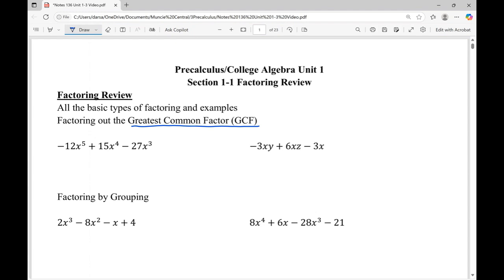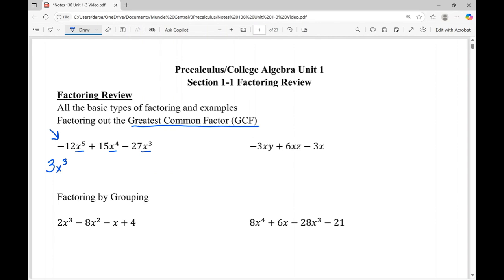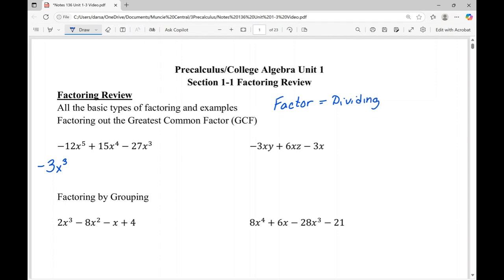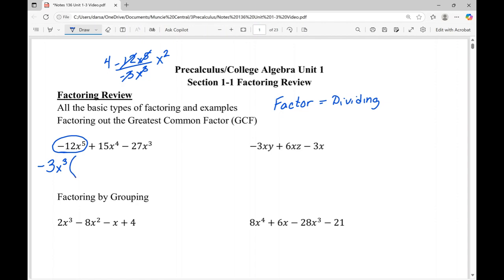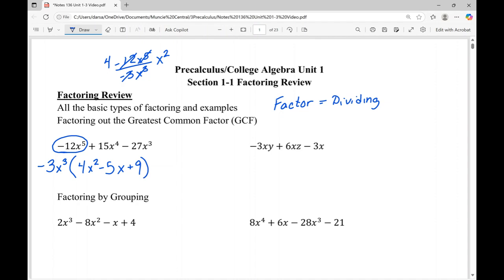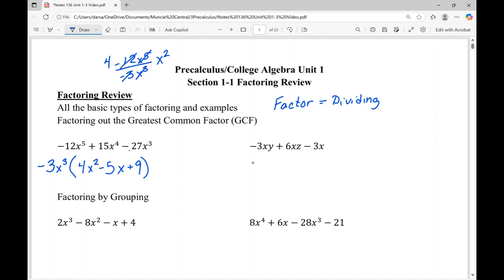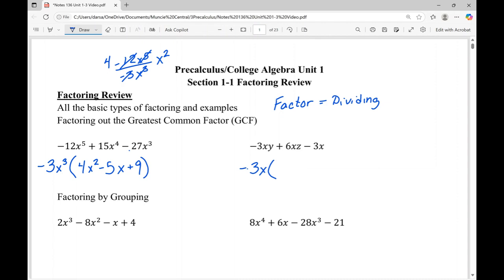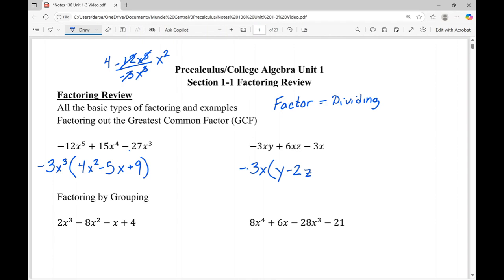ColAlg 1-1-1 Greatest Common Factor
Factoring out greatest common factor review.